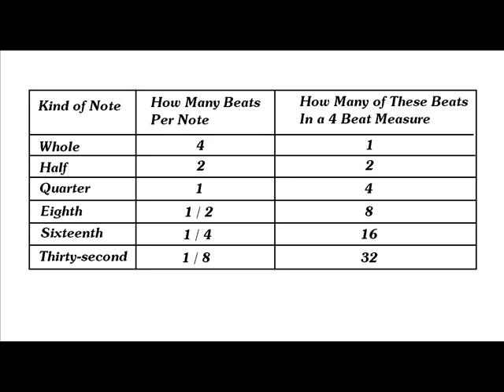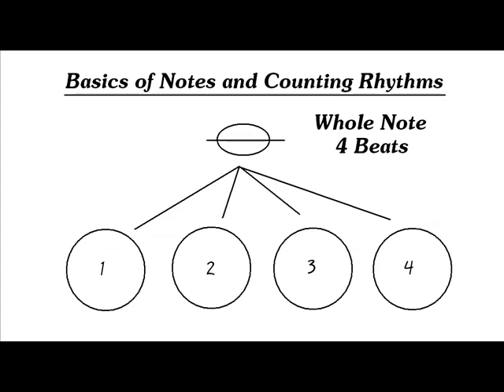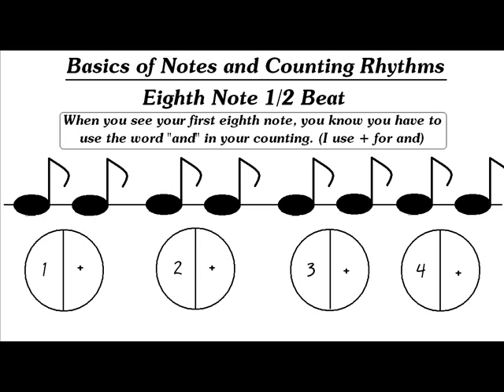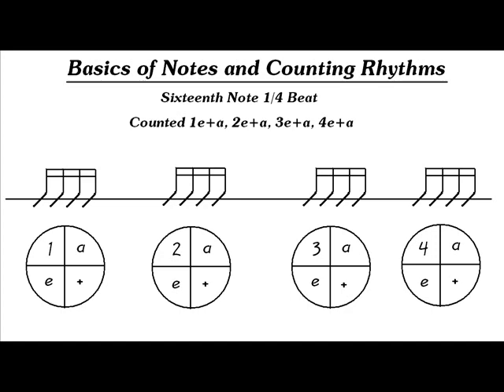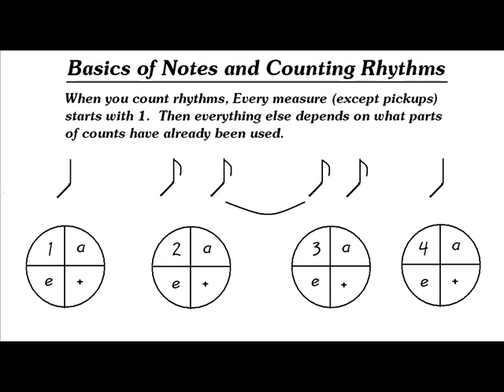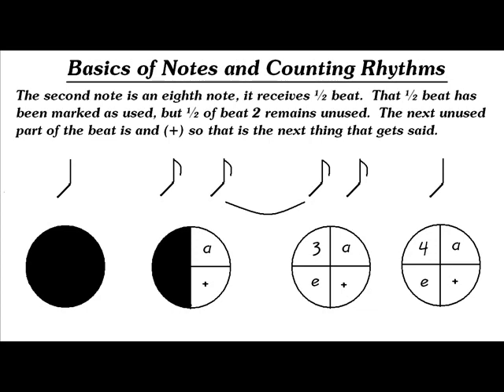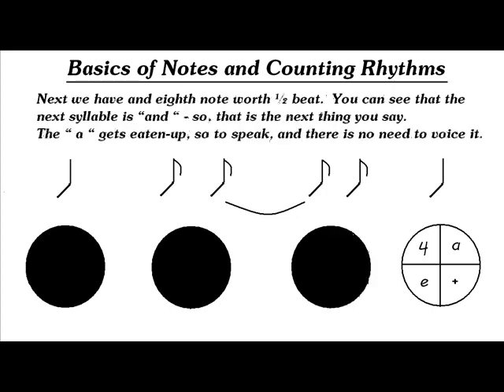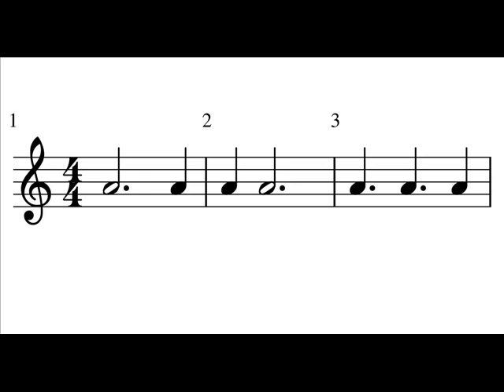Bob Weagly - Musical Notes and Counting Rhythms - Break It Down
Musical Note Values and Counting Rhythms